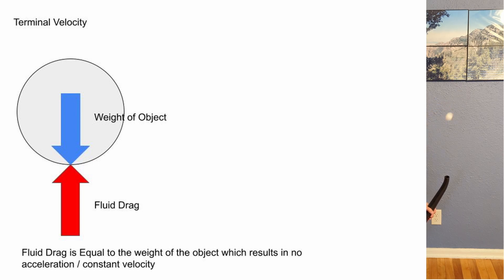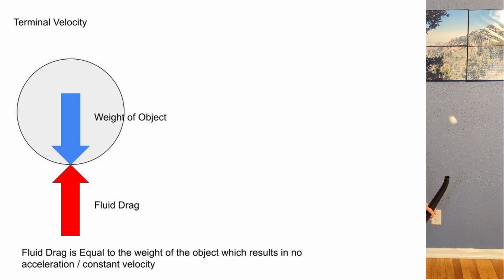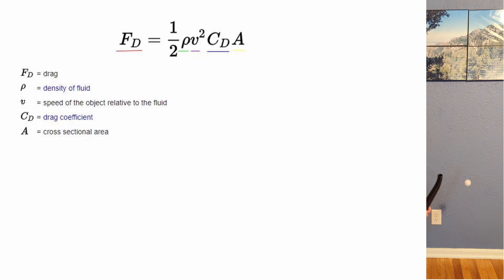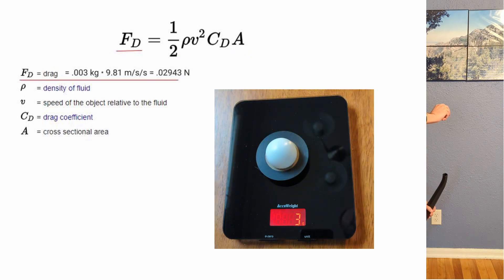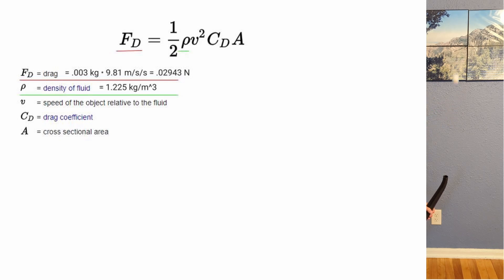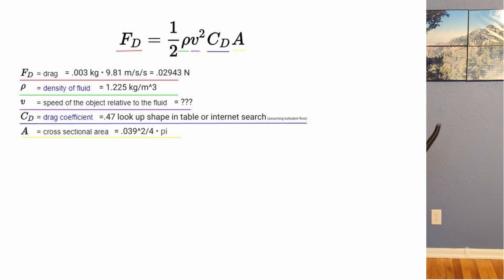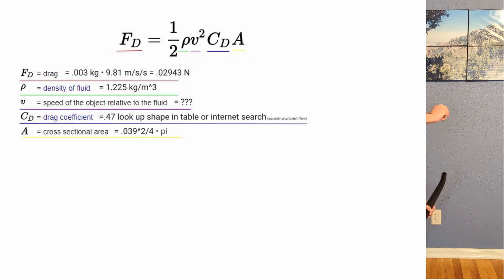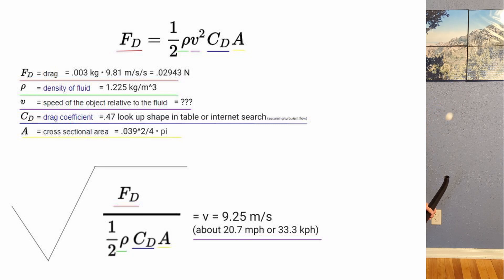Find terminal velocity of ping pong ball. (Fluid Mechanics)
I was playing around with a ping pong ball and a leaf blower and got to thinking about terminal velocity and fluid drag. Terminal velocity is when the drag force from air particles hitting the object cancel out the force from the acceleration due to gravity. The object maintains a constant velocity and this is terminal velocity. You can see this happen in the leaf blower stream when the ping pong ball appears to be floating

In this video we will be going over how to calculate terminal velocity using the fluid drag equation.

So our fluid drag will be the weight of the ping pong ball which is 3 grams expressed in kilograms times the acceleration of due to gravity of 9.81 meters per second per second

The density of the fluid which is air is 1.225 kilograms per meters cubed at standard temperature and pressure

The velocity of the fluid is what we will be solving for and is the unknown.

The coefficient of drag of a sphere will be .47 which assumes a reynolds number that is a turbulent flow which is probably fairly close to that of the flow from the leaf blower

The cross sectional area will be the area of a circle which is just the diameters squared divided by 4 times the constant pi

So after we rearrange the formula to get what we are solving for velocity to one side we get this equation. Plugging in our numbers we get a terminal velocity of = v = 9.25 m/s
(about 20.7 mph or 33.3 kph)

Post script As a challenge i used free software davinci resolve and google slides to make this video… Davinci resolve has quite the learning curve.